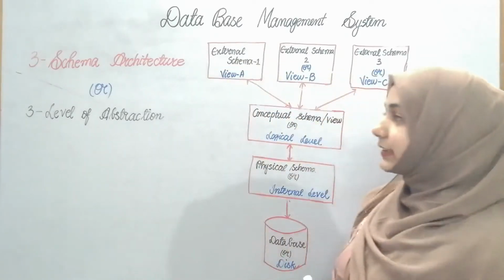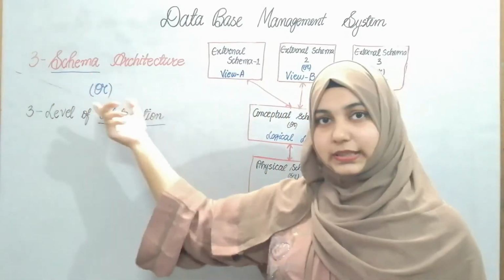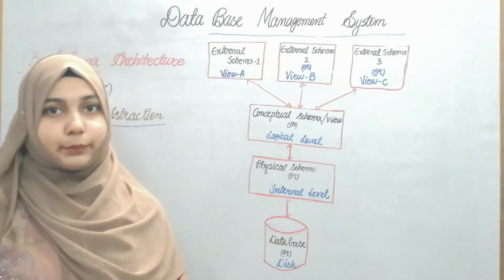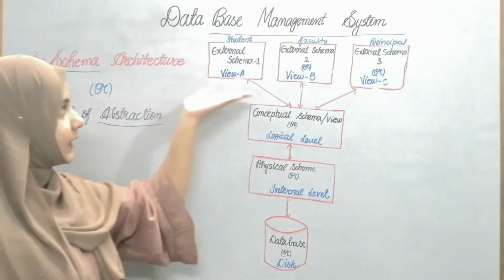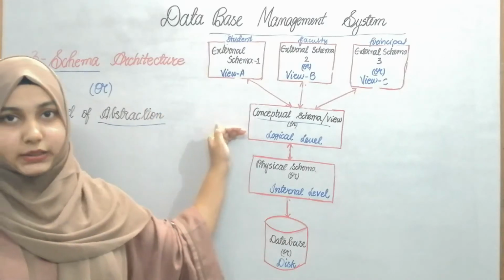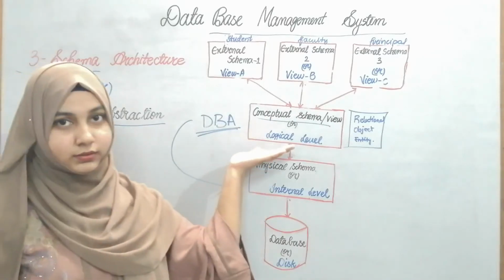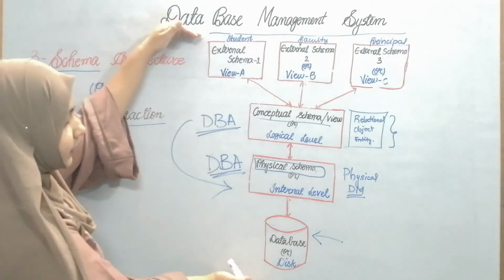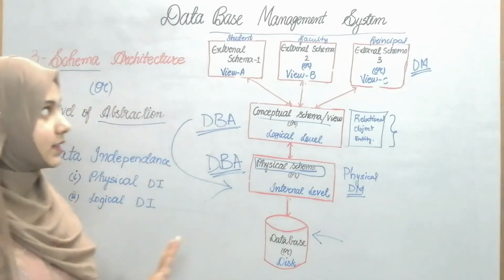Lec-7 : Three Schema Architecture (OR) Three Level Of Abstraction | Database Management System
The goal of The Schema Architecture is to separate the user/user application from the physical database.
To know more about 3 Schema Architecture, watch the complete video.